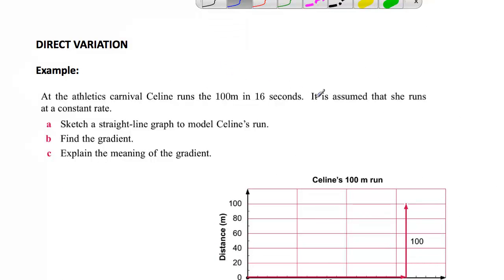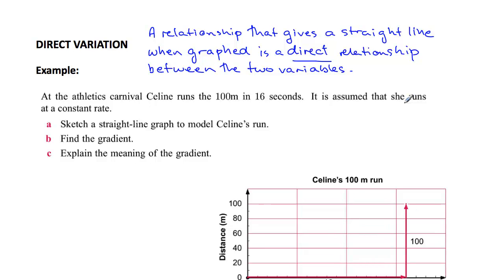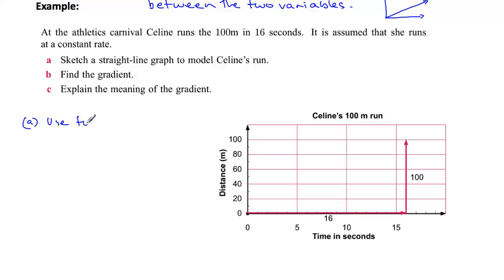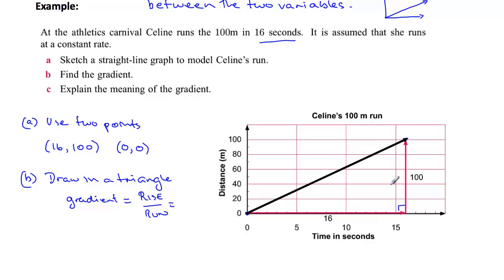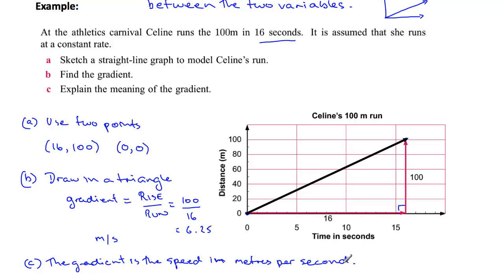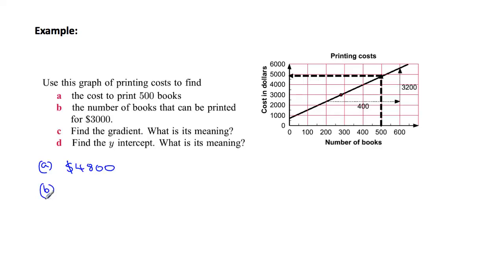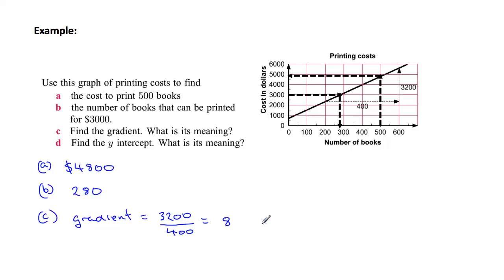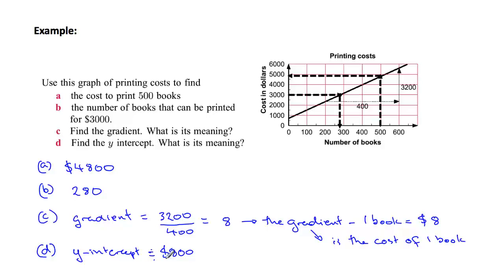Lesson 3 Direct Variation